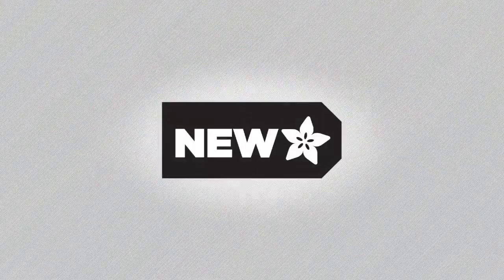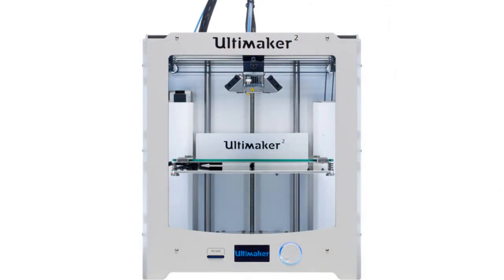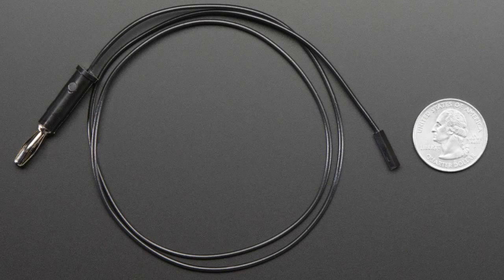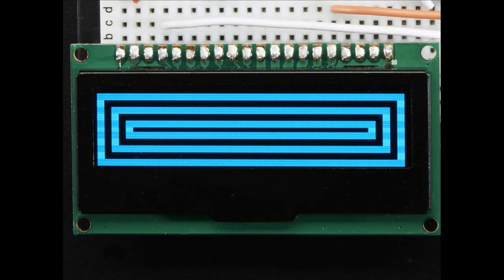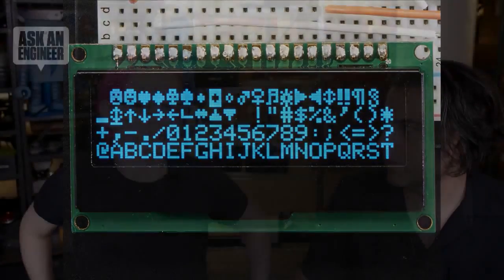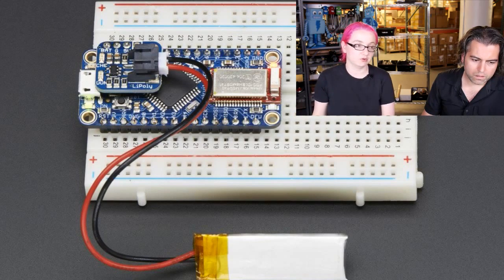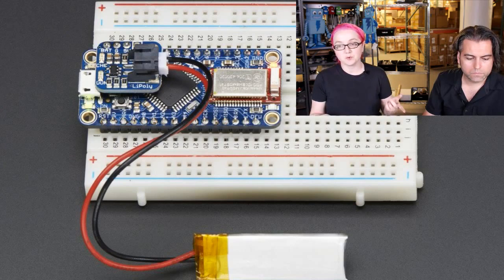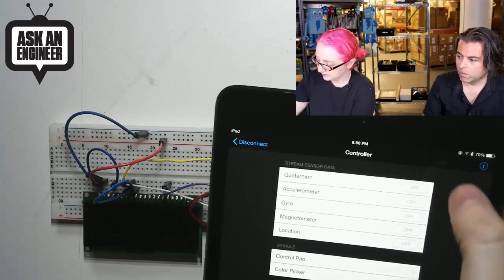New Products 8/12/2015